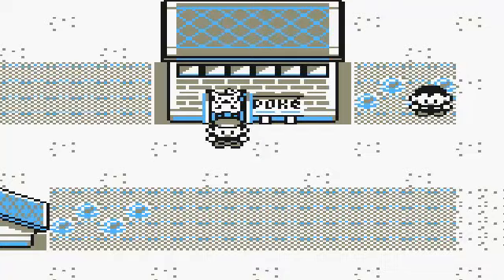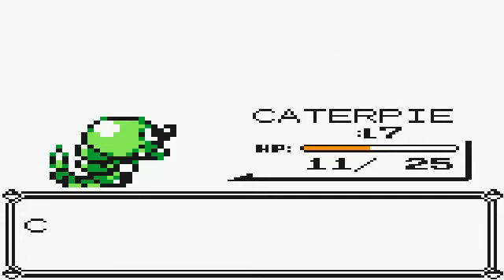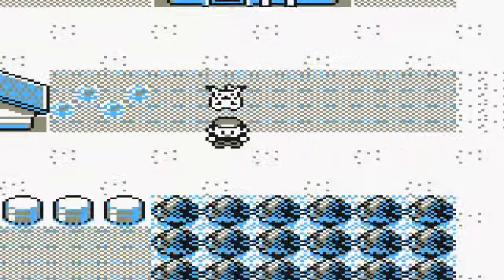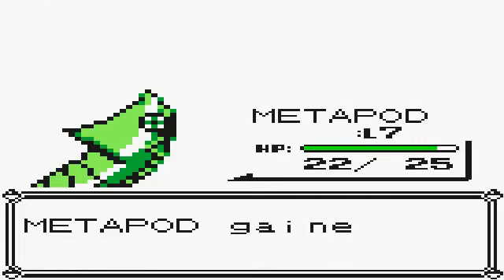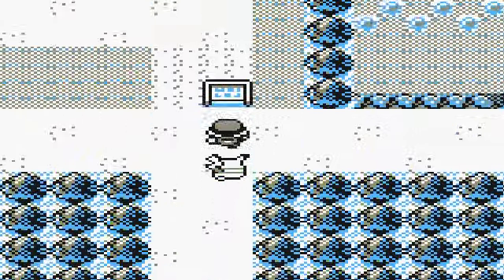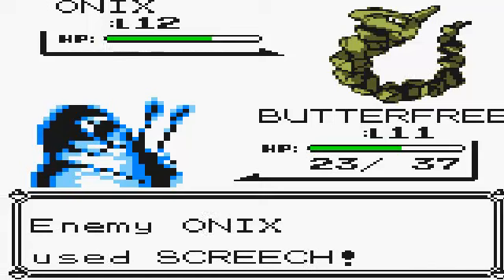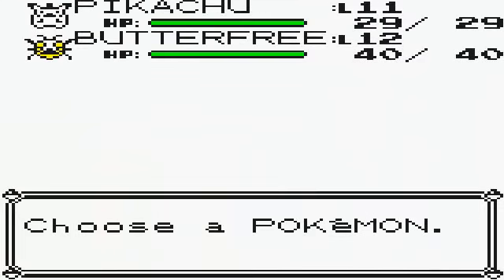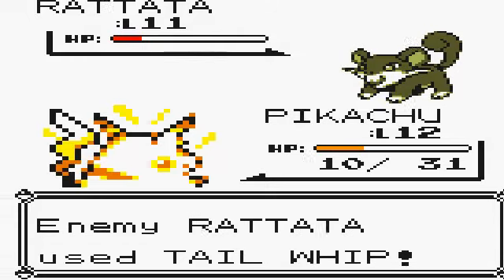Pokemon Yellow Walkthrough! Part 03 - Butterfree + Pewter City Gym!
I hope you all enjoyed the 3rd episode of my Pokemon Yellow playthrough!

Remember to rate the video, and have a wonderful day!

- Nero